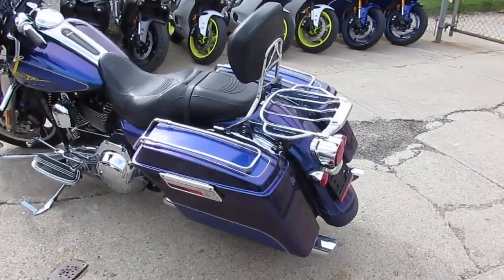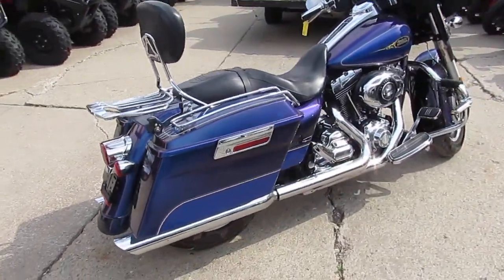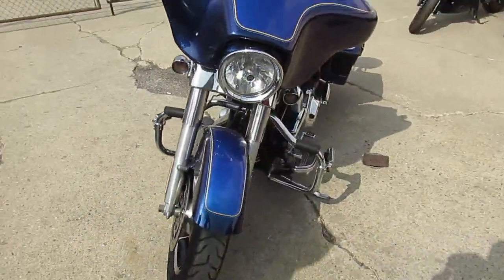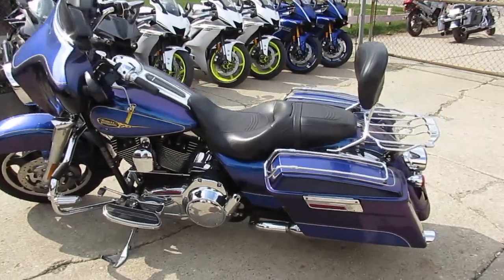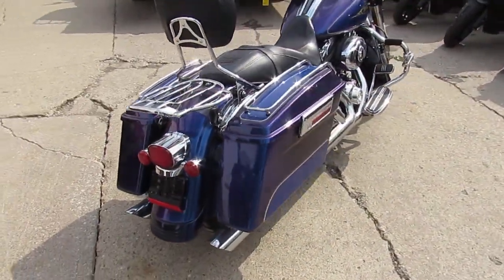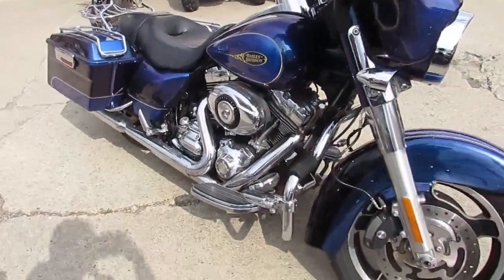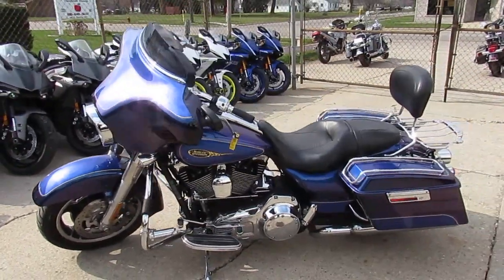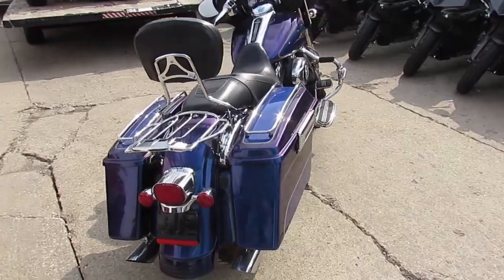Street Glide for sale in Michigan $11,999 U3827